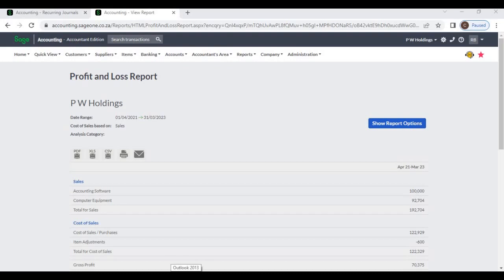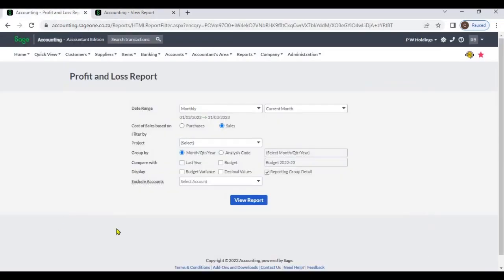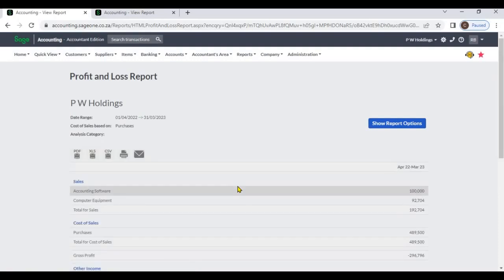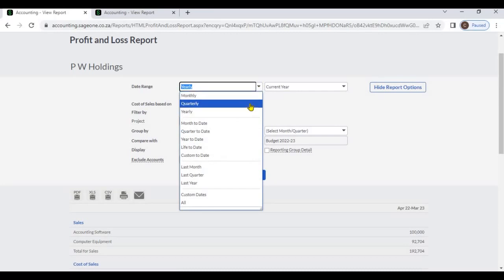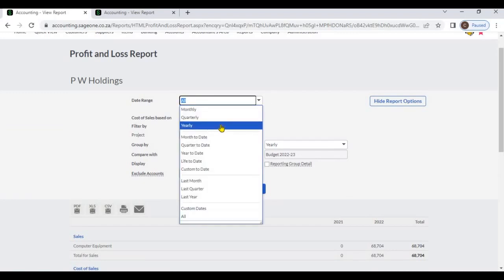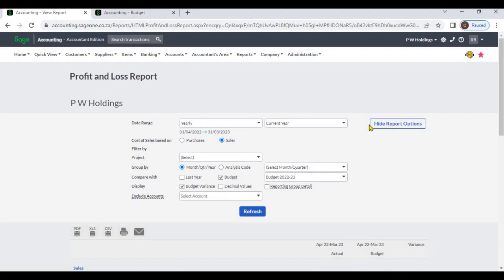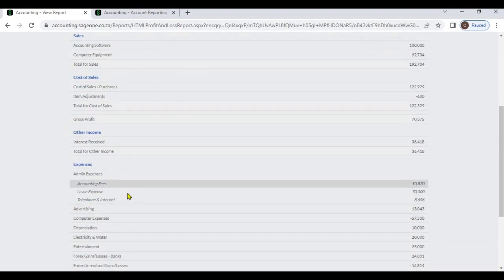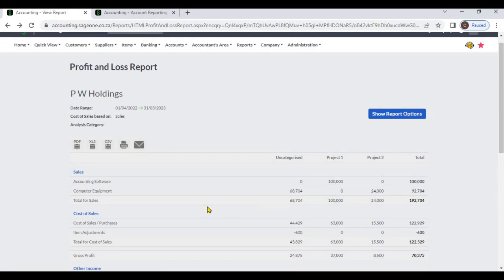128 Accountant's Area Reports Management Reports Profit and Loss Report